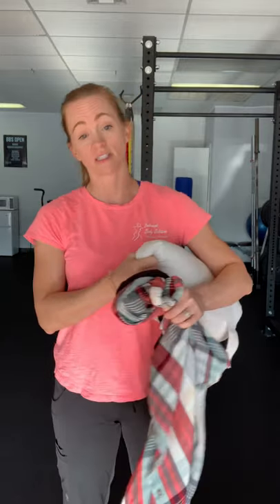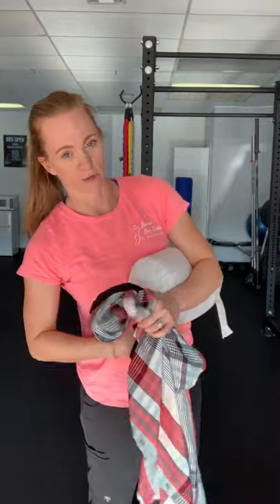Simple Tips For Pacemaker Recovery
Simple tips on dressing, sleeping, and pain relief after your pacemaker implant.

If you would like a safe, customized exercise program for your post-pacemaker/ICD needs, I can help!